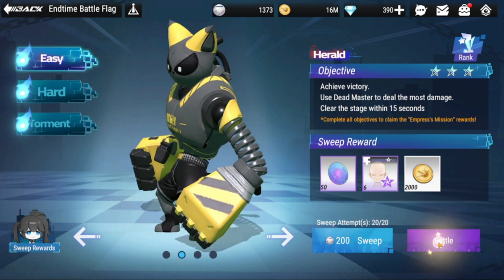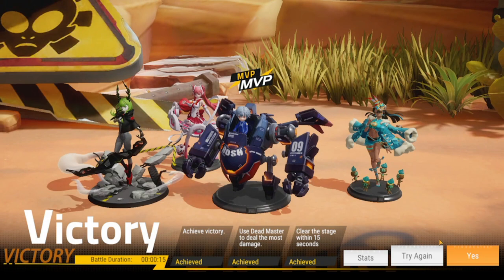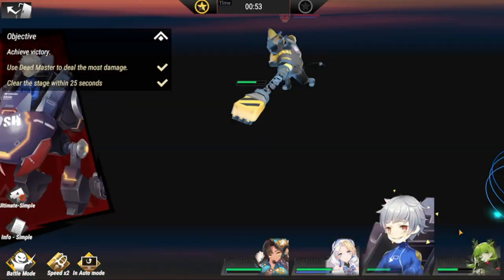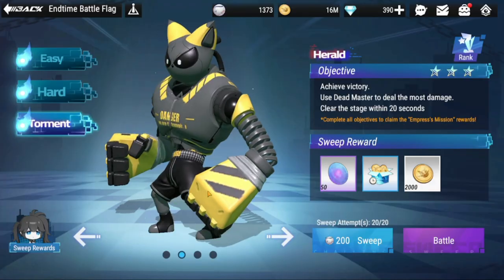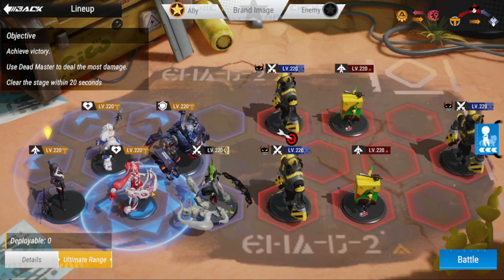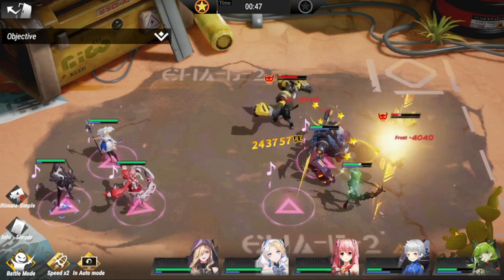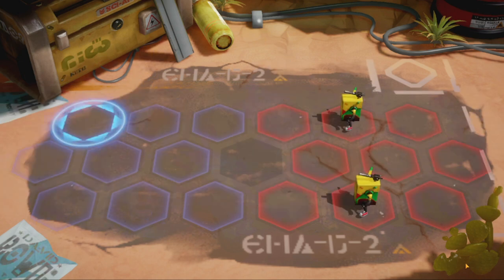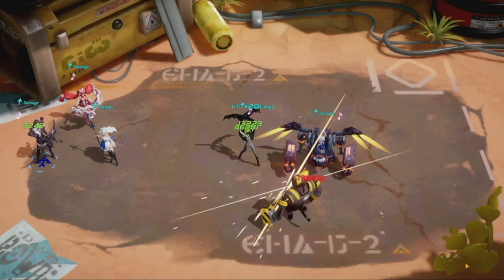[Figure Fantasy] Herald - Endtime Battle Flag | 3 Star Clears for Easy, Hard & Torment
Episode 650: Clarion - Endtime Battle Flag | 3 Star Clears for Easy, Hard & Torment